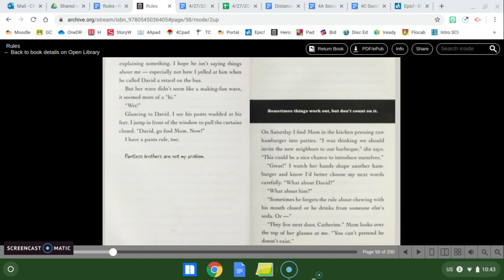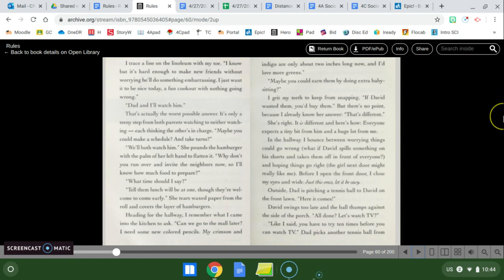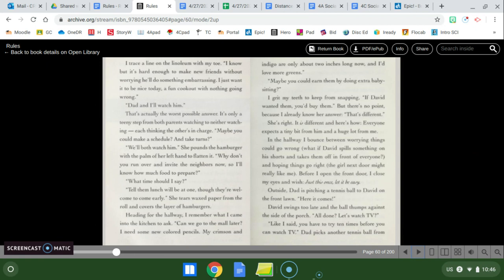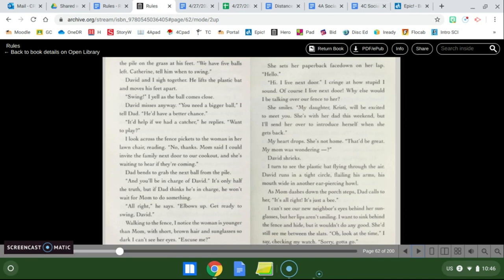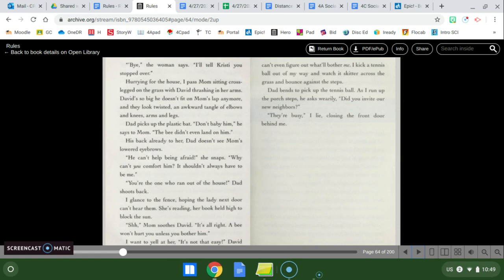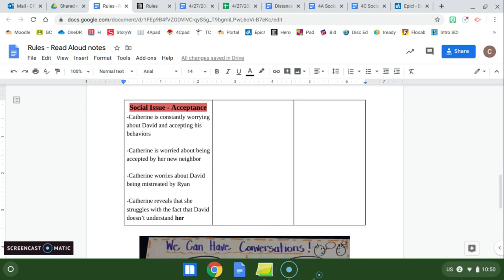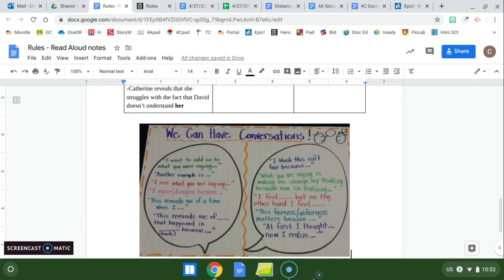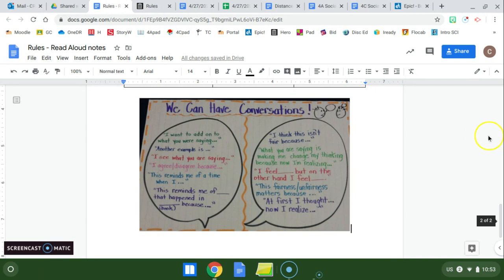Rules by Cynthia Lord - Chapter 6